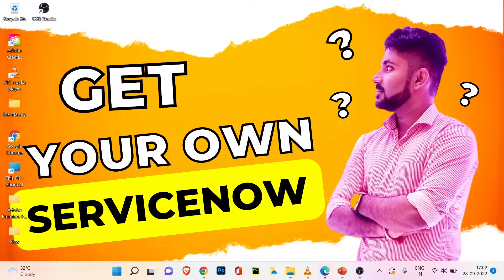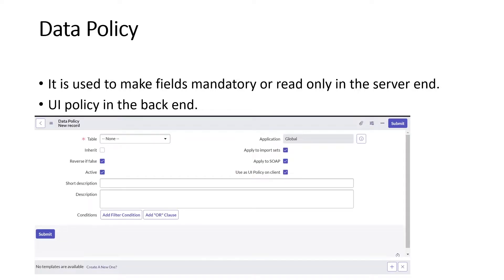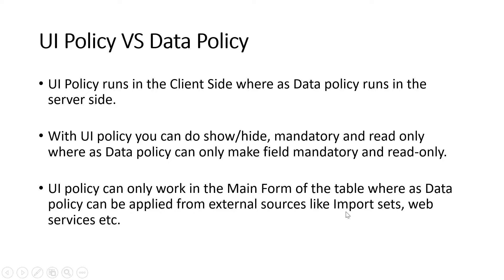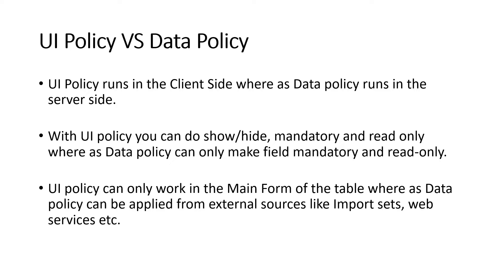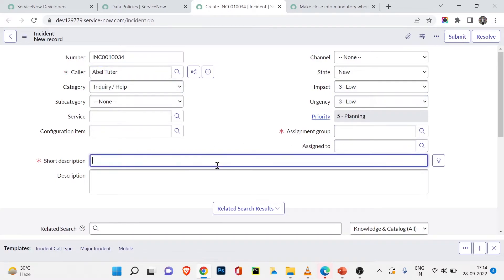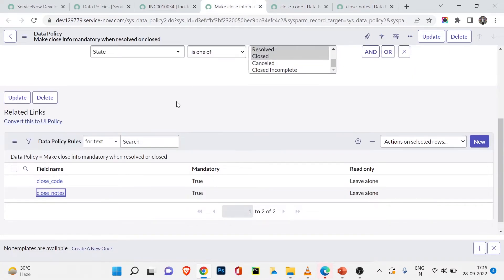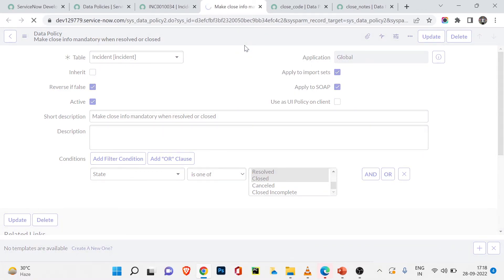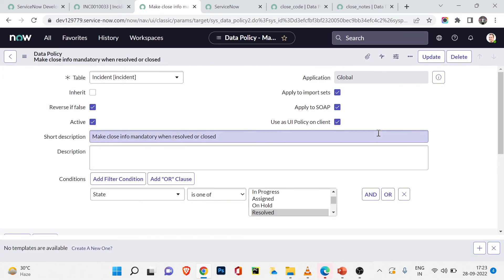ServiceNow Data Policy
*Hey Everyone,

⏱️TIMESTAMPS⏱️
0:00 Intro
0:17 What we have learned in last video?
0:45 What we are going to learn today
0:55 What is Data Policy
2:12 UI Policy vs Data Policy
5:50 How Data Policy works
13:00 Thanks for Watching.

So we are now in Servicenow Customization and Today we are learning a very interesting and important concept called Data Policy.

We have already learned about UI policy, now lets see how Data Policy works and how it is different than UI Policy.
We will work in Servicenow developer instance and show you how it is working.

                     - *List, Form, Search, Filter, Context Menu* -